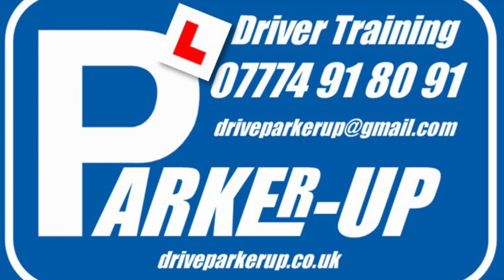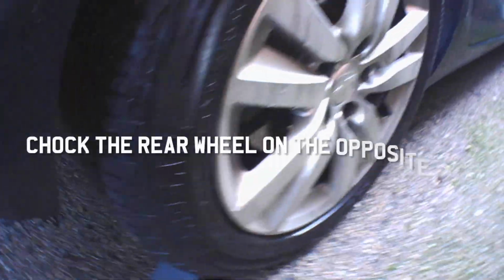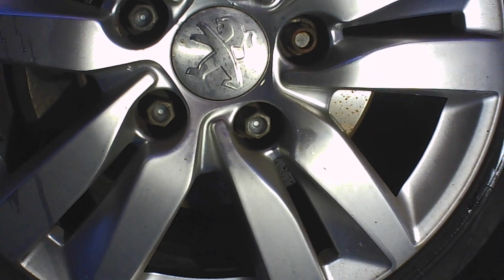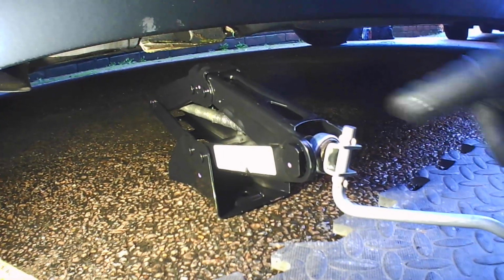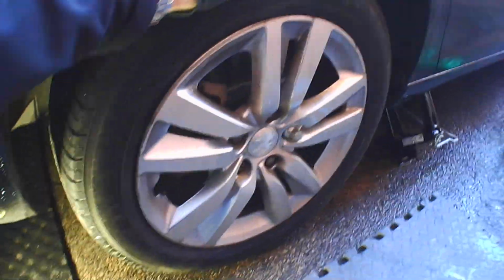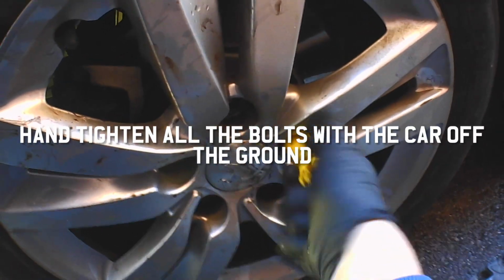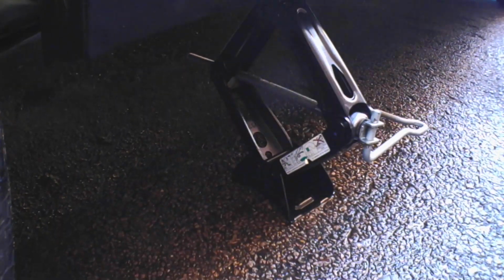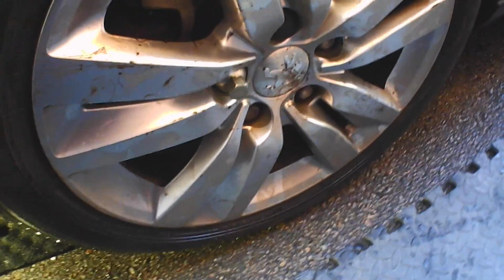Wheel Change SD 480p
ADI changes a wheel tutorial @DriveParkerUp. Motors, Cars, learner drivers